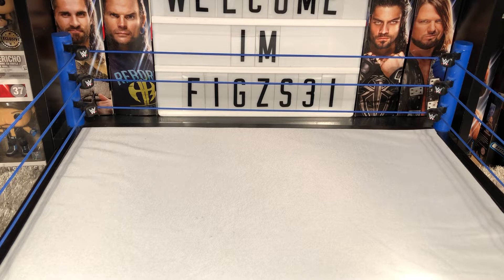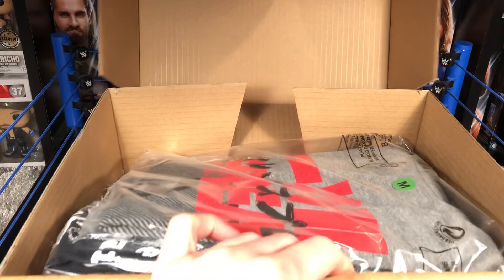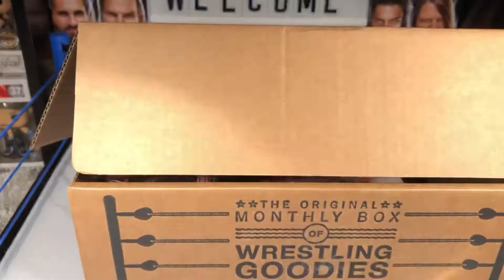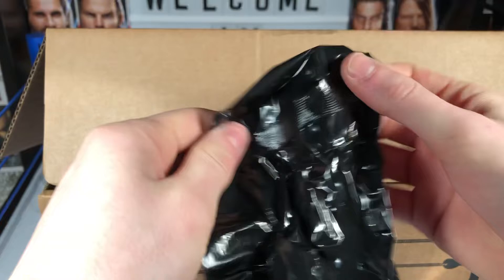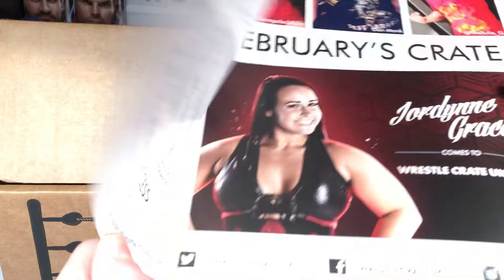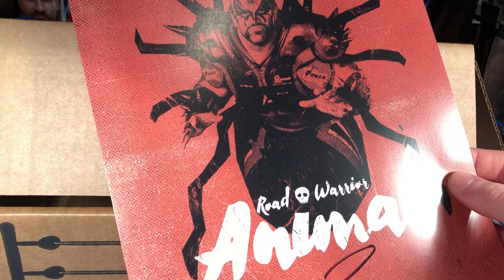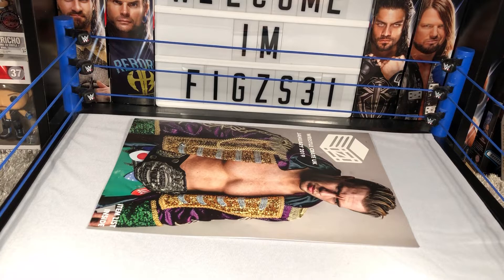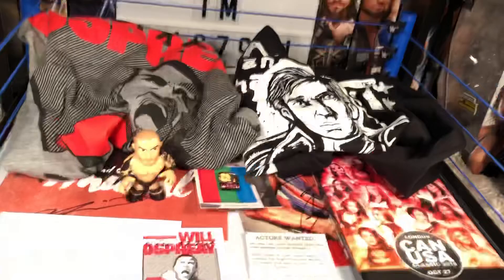WRESTLE CRATE UK UNBOXING !!!